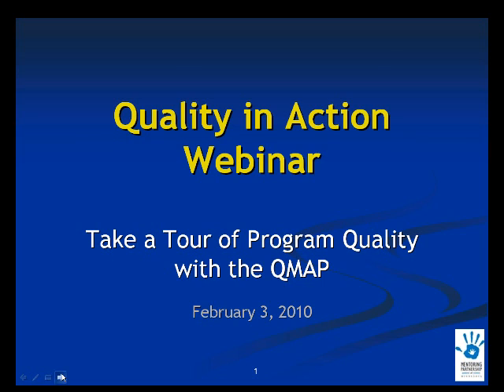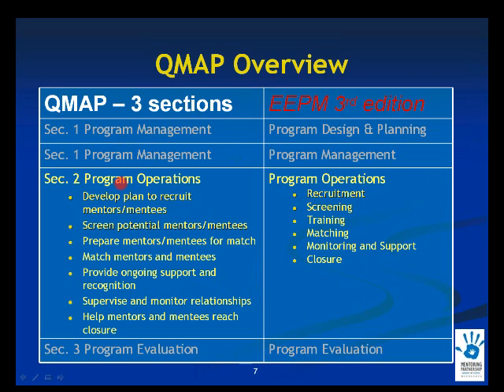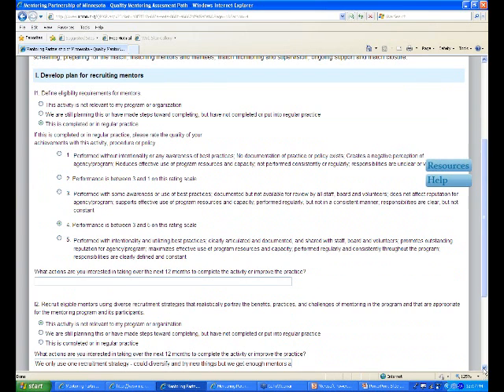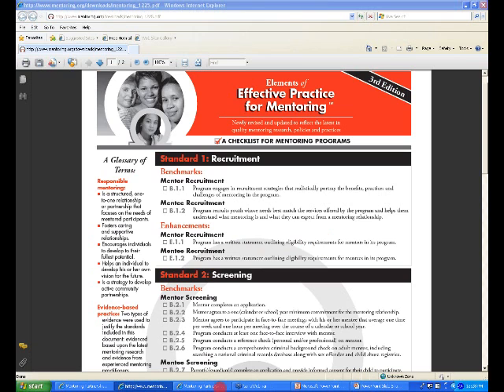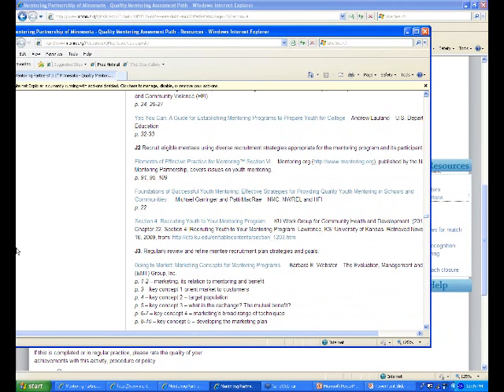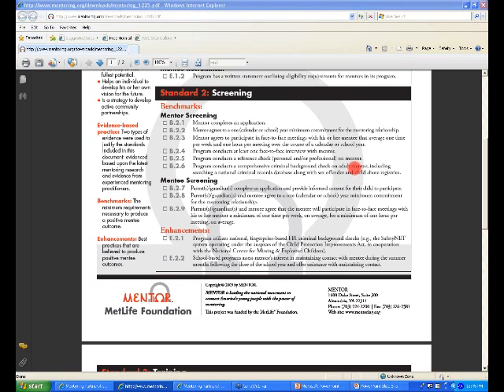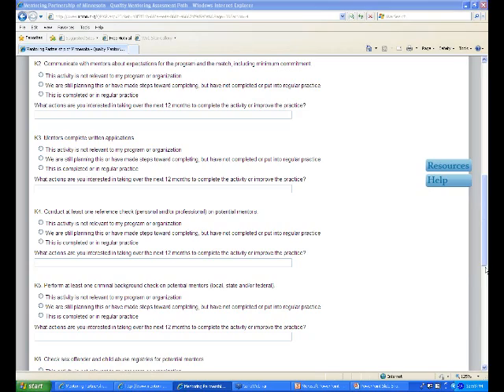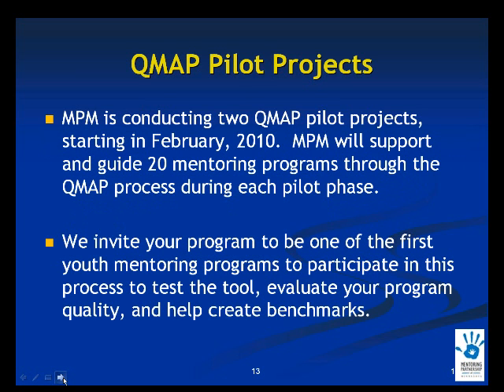Take a Tour of Program Quality with the QMAP - Quality in Action Webinar, February 2010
This is the second part of a three-part webinar series about the Mentoring Partnership of Minnesota's QMAP.